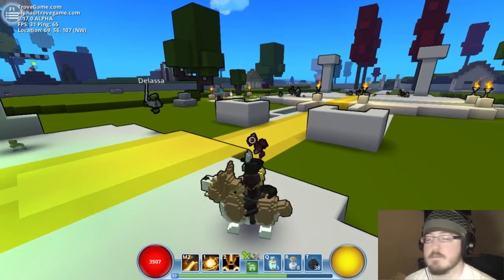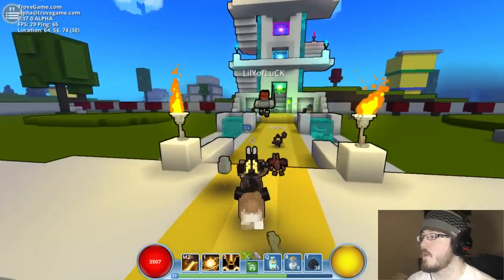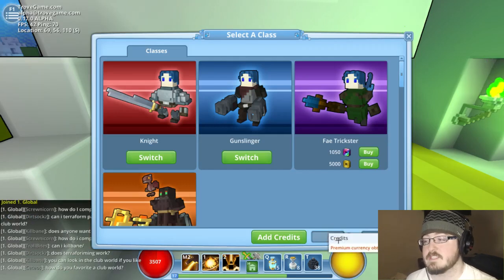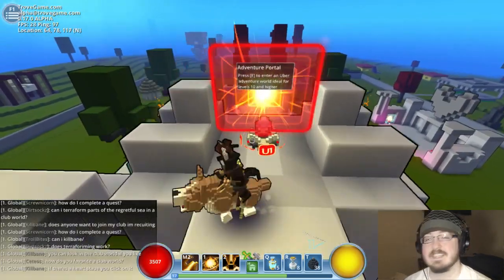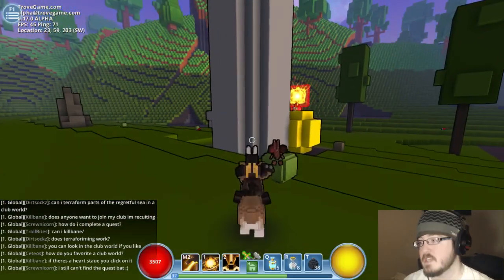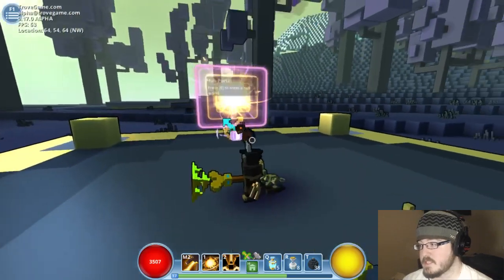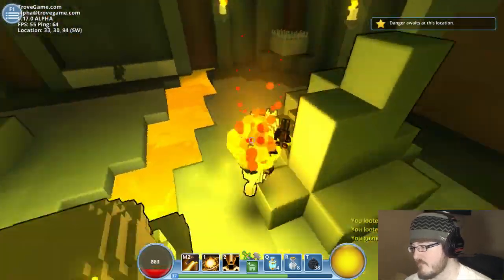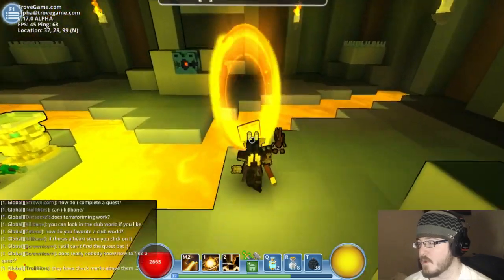Trove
An open-world MMO RPG featuring elements from many games including Cube World and Mincraft! I personally love this game to bits and for five bucks, you definitely get your bang for your buck!